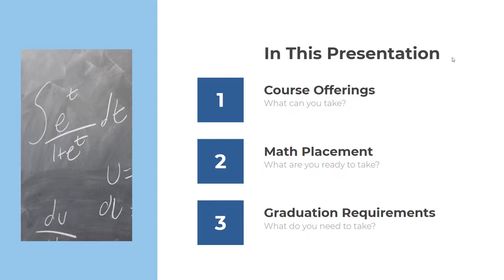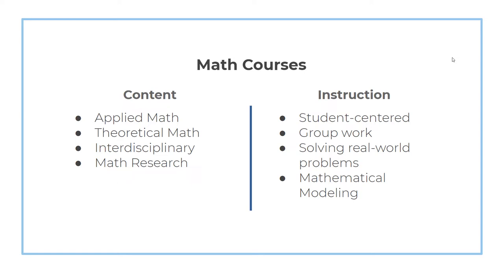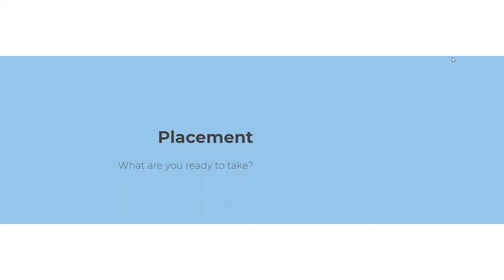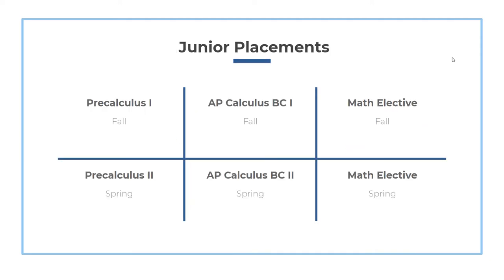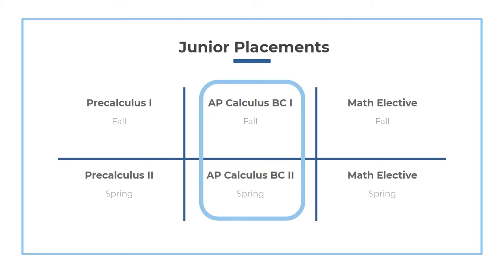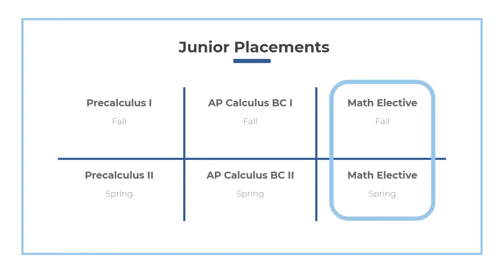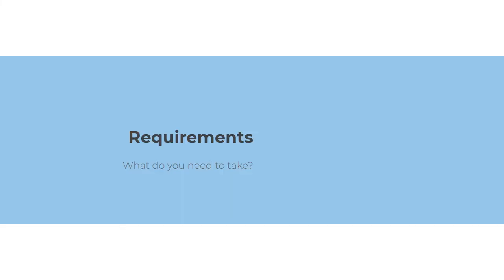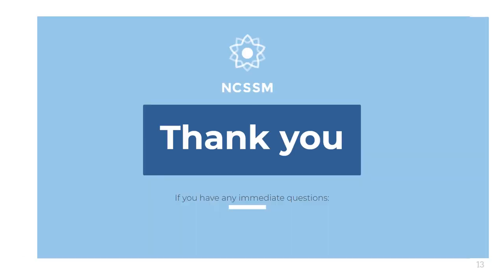Welcome Day 2020: Taylor Gibson, Dean of Mathematics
Taylor Gibson, Dean of Mathematics discusses graduation requirements, prerequisites, placement, and various course offerings in Mathematics.